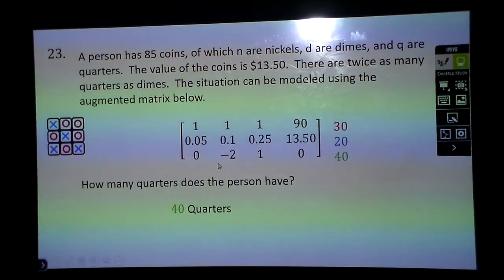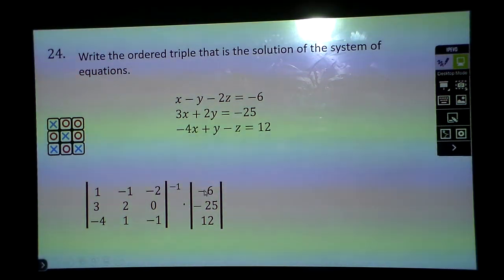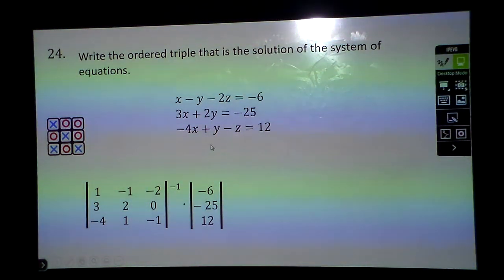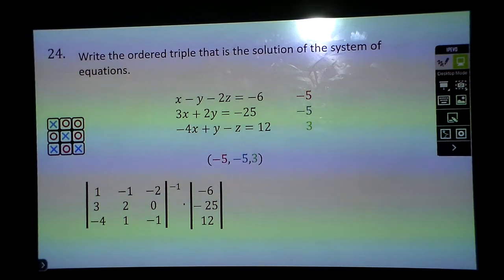3 x 3 system of equations Test Review 23 to 25